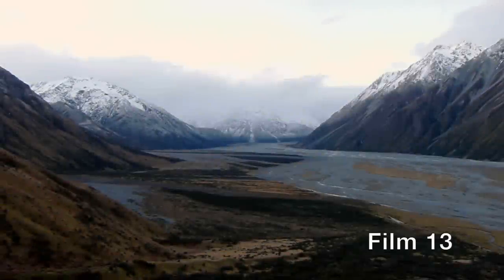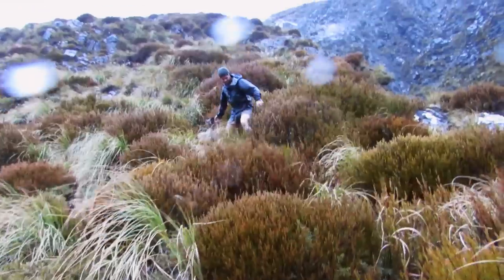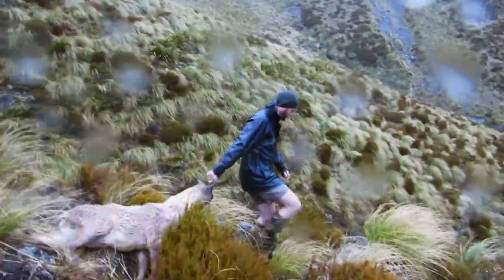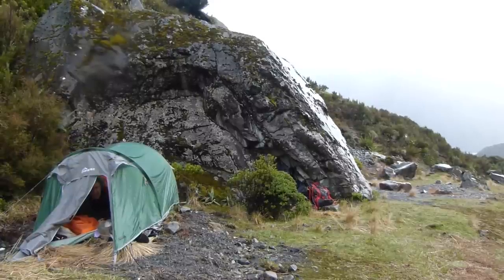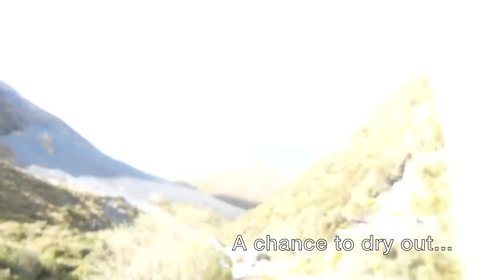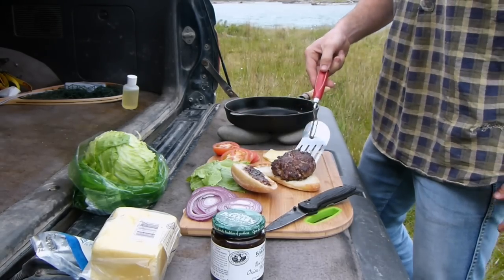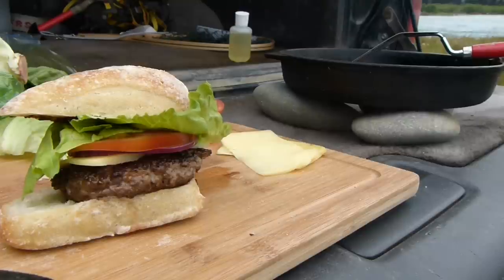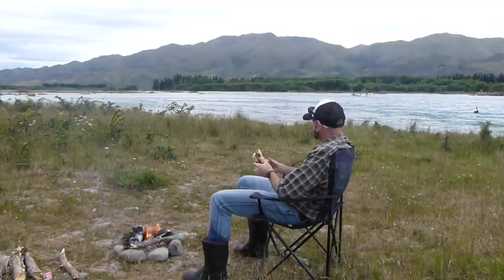Film 13: Go East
A short film of an East Coast Tahr hunt for some meat, and cooking tahr burgers.